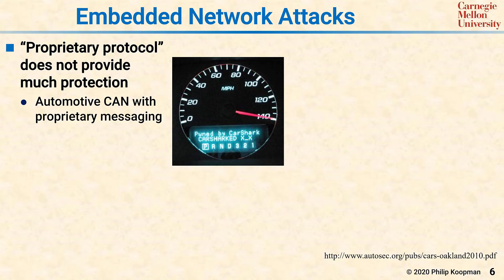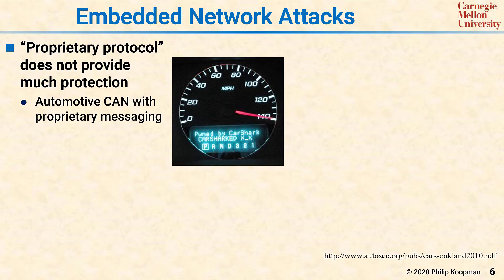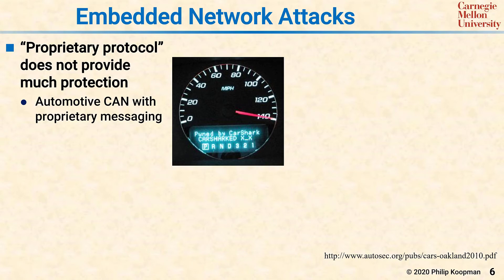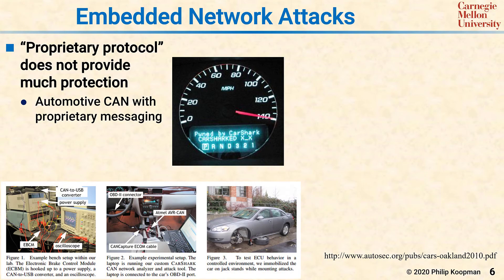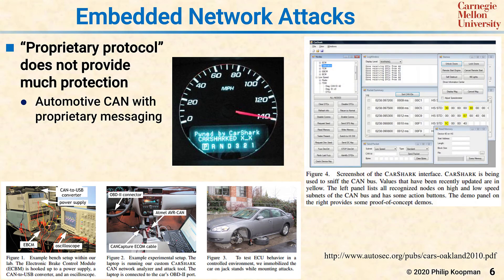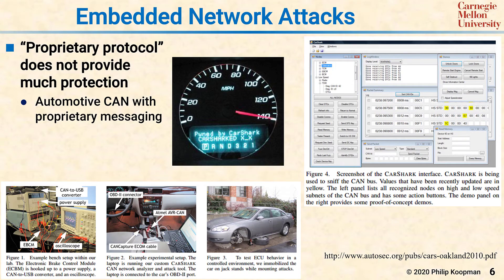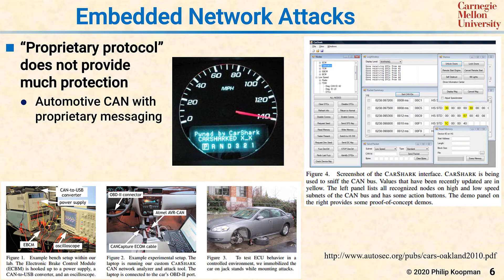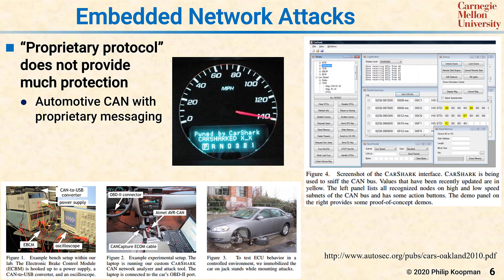L39 06 Embedded Network Attacks